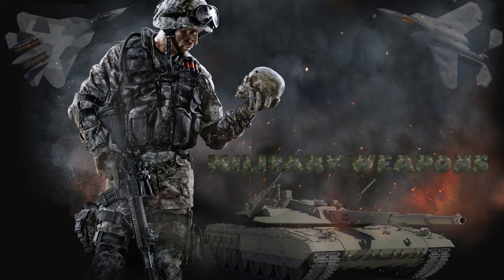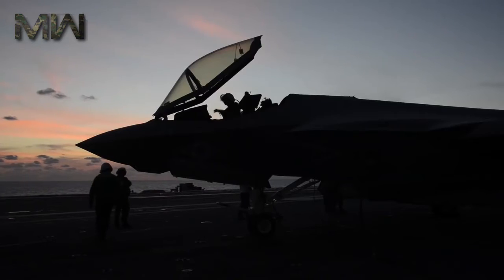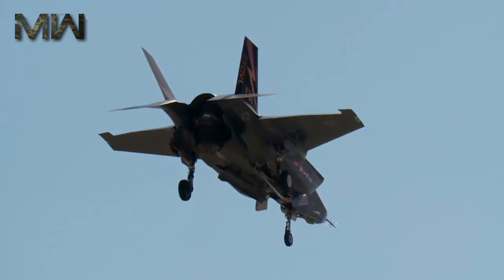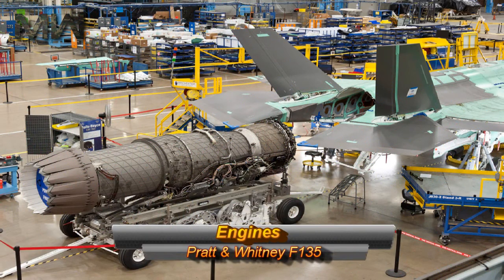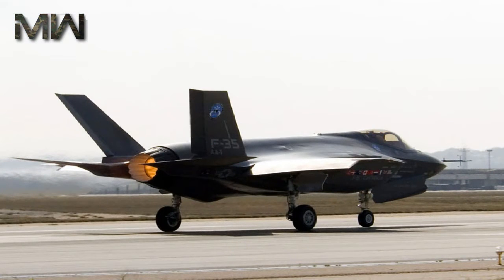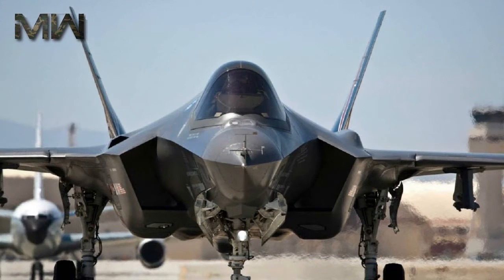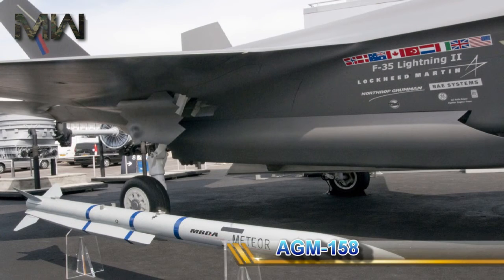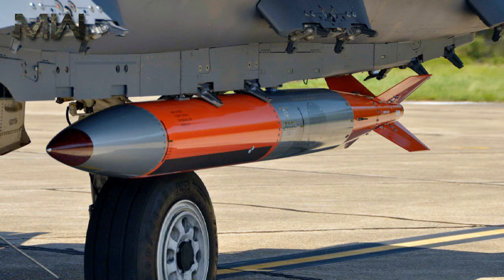Lockheed Martin F-35 Lightning II: US Stealth Multirole Fighter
The Lockheed Martin F35 Lightning II is a family of single-seat, single-engine, all-weather stealth multirole fighters undergoing final development and testing for the United States and partner nations.
The fifth generation combat aircraft is designed to perform ground attack and air defense missions. The F-35 has three main models: the F-35A conventional takeoff and landing variant, the F-35B short take-off and vertical-landing variant, and the F-35C carrier-based Catapult Assisted Take-Off But Arrested Recovery variant. On 31 July 2015, the first squadron of F-35B fighters was declared ready for deployment after intensive testing by the United States Marines. On 2 August 2016, the U.S. AirForce declared its first squadron of F-35A fighters as combat-ready.

Role: Stealth multirole fighter
National origin: United States
Manufacturer: Lockheed Martin Aeronautics
First flight: 15 December 2006

F-35B: 31 July 2015 (USMC)
F-35A: 2 August 2016 (USAF)
F-35C: 2018 (USN)

Primary users:
United States Air Force
United States Marine Corps
United States Navy
Royal Air Force

Produced: 2006–present
Number built: 171 as of March 2016

Program cost:
US$1.508 trillion (through 2070 in then-year dollars), US$55.1B for RDT&E, $319.1B for procurement, $4.8B for MILCON, $1123.8B for operations &
sustainment (2015 estimate)

Unit cost:
F-35A: $98M (low rate initial production without engine, full production in 2018 to be $85M)
F-35B: US$104M (low rate initial production without engine)
F-35C: US$116M (low rate initial production without engine)

Developed from: Lockheed Martin X-35

Crew: 1
Length: 15.67 m
Wingspan: 10.7 m
Height: 4.33 m
Wing area: 42.7 m²
Empty weight: 13,199 kg
Loaded weight: 22,470 kg
Max. takeoff weight: 31,800 kg
Powerplant: 1 × Pratt & Whitney F135 afterburning turbofan
Dry thrust: 125 kn
Thrust with afterburner: 191 kn
Internal fuel capacity: 8,382 kg

Maximum speed: Mach 1.6+ (1,930 km/h) (tested to Mach 1.61)
Range: 2,220 km on internal fuel

Combat radius:
1,158 km interdiction mission on internal fuel, 1,407 km for internal air to air configuration

Wing loading: 526 kg/m²; 745 kg/m² max loaded

Thrust/weight:
With full fuel: 0.87
With 50% fuel: 1.07
Maximum g-load: 9 g

Guns:
1 × General Dynamics 25 mm (0.984 in) GAU-22/A 4-barrel rotary cannon, internally mounted with 180 rounds

Hardpoints:
6 × external pylons on wings with a capacity of 6,800 kg and two internal bays with two pylons with a capacity of 1,360 kg for a total weapons payload of 8,100 kg and provisions to carry combinations of

Air-to-air missiles:
AIM-120 AMRAAM
AIM-9X Sidewinder
IRIS-T
MBDA Meteor (pending further funding)

Air-to-surface missiles:
AGM-88 AARGM
AGM-158 JASSM
Brimstone missile / MBDA SPEAR 2
SPEAR 3
Joint Air-to-Ground Missile (JAGM)
SOM

Anti-ship missiles:
Joint Strike Missile (JSM)
Long Range Anti-Ship Missile (LRASM)

Bombs:
Mark 84 or Mark 83 or Mark 82 GP bombs
Mk.20 Rockeye II cluster bomb
Wind Corrected Munitions Dispenser (WCMD) capable
Paveway series laser-guided bombs
Small Diameter Bomb (SDB)
Joint Direct Attack Munition (JDAM) series
AGM-154 JSOW
B61 mod 12 nuclear bomb

Best Fighter Jets || Military Weapons
Music Info:
MK2 - Move Out